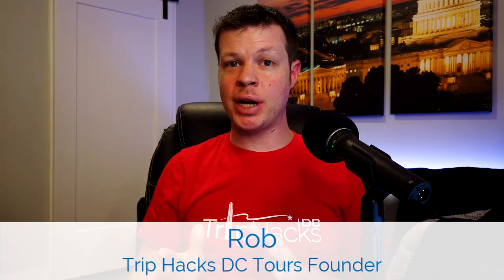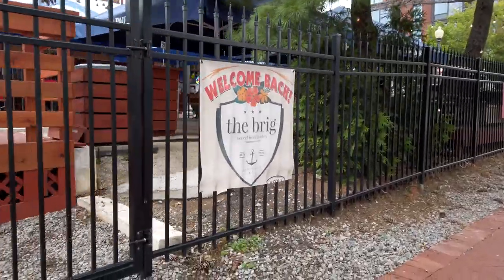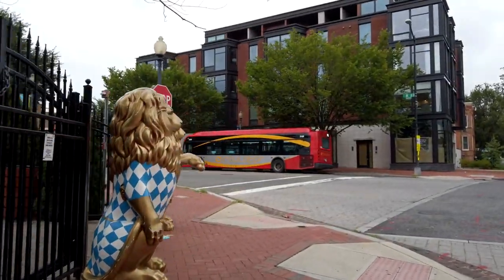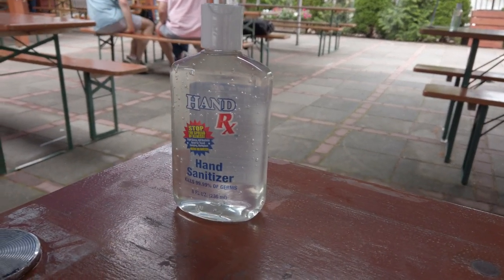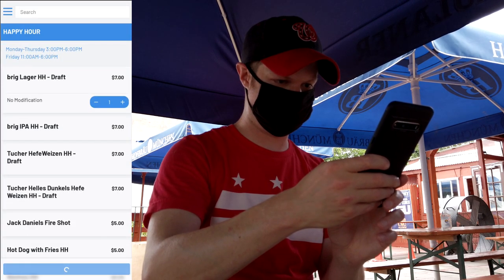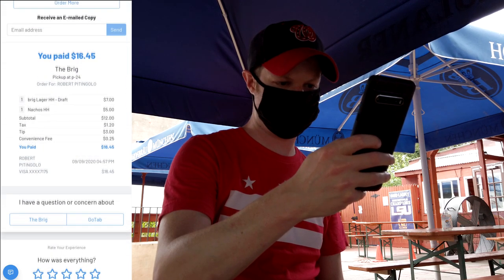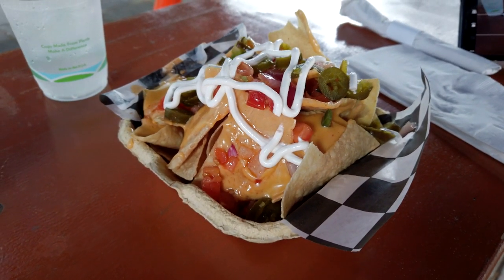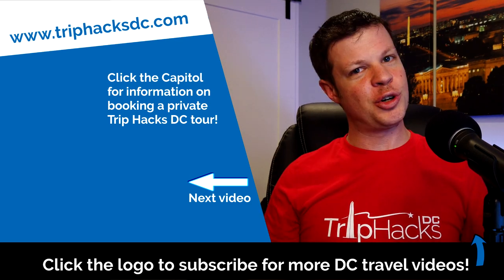CONTACTLESS Washington DC Dining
What is it like to eat at a Washington, DC restaurant in 2020? At the time of recording Washington, DC is in phase 2 of re-opening. Rob checked out a restaurant that offered contactless outdoor dining.

~Follow Trip Hacks DC on social media~

~Video chapters~
0:00 Reopening Update
2:01 Outdoor dining the Brig
3:04 Contactless ordering
4:49 The rules
5:10 Food and beverage